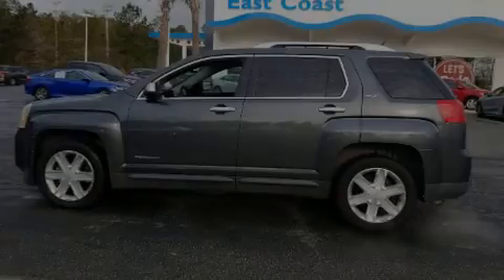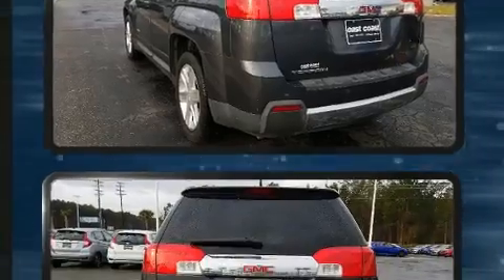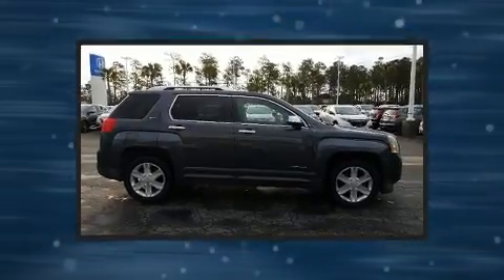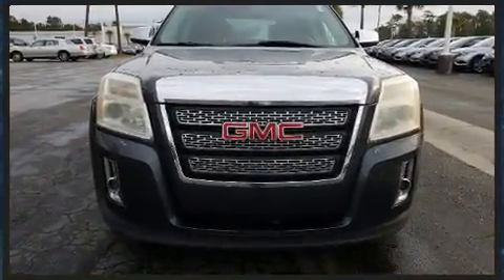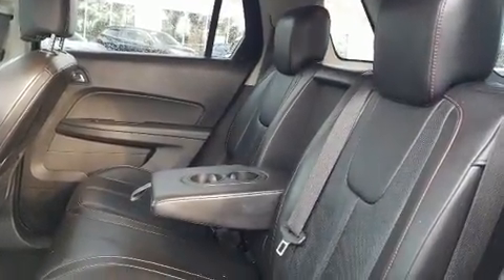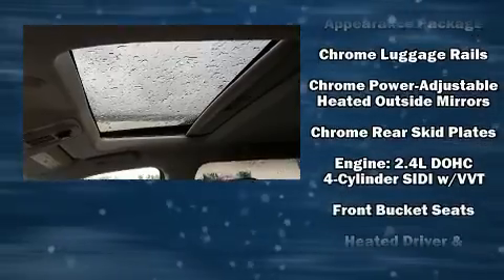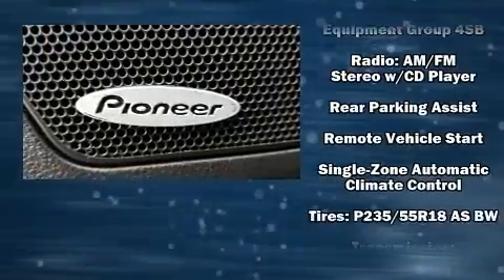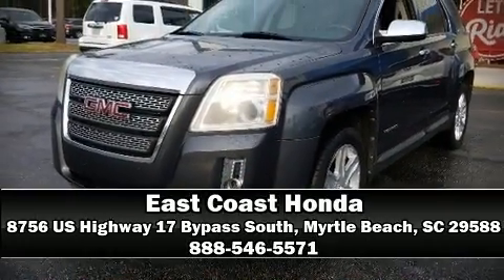2011 GMC Terrain SLT-2 in Myrtle Beach, SC 29588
8756 US Highway 17 Bypass South

Familiarize yourself with the 2011 GMC Terrain. Smooth gearshifts are achieved thanks to the 2.4 liter 4 cylinder engine, providing a spirited, yet composed ride and drive. It distinguishes itself from the competition with features such as: delay-off headlights, 1-touch window functionality, an automatic dimming rear-view mirror, heated seats, a power rear cargo door, an overhead console, and seat memory. Features such as automatic climate control and leather upholstery prove that economical transportation does not need to be sparsely equipped. For drivers who enjoy the natural environment, a power moon roof allows an infusion of fresh air. Safety equipment has been integrated throughout, including: dual front impact airbags with occupant sensing airbag, front side impact airbags, traction control, brake assist, ignition disabling, onStar, and 4 wheel disc brakes with ABS. For added security, dynamic Stability Control supplements the drivetrain. Our sales reps are extremely helpful & knowledgeable. They'll work with you to find the right vehicle at a price you can afford.